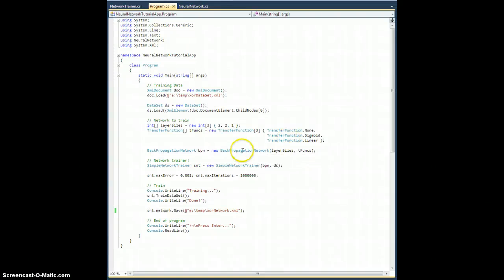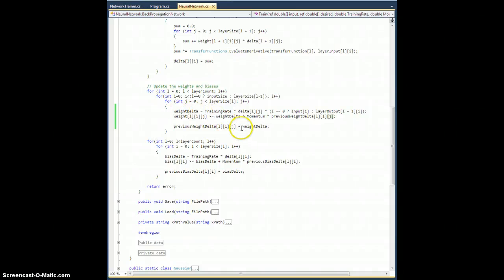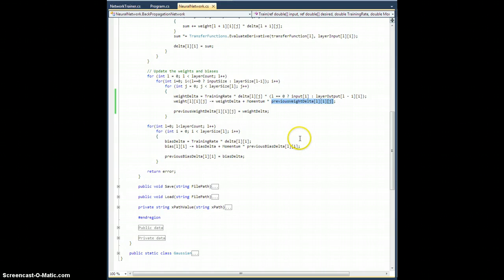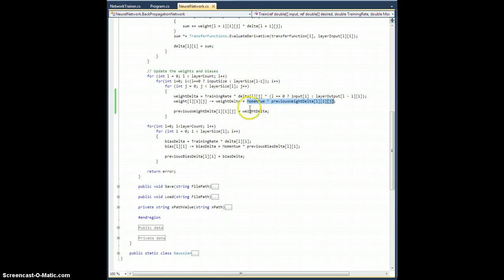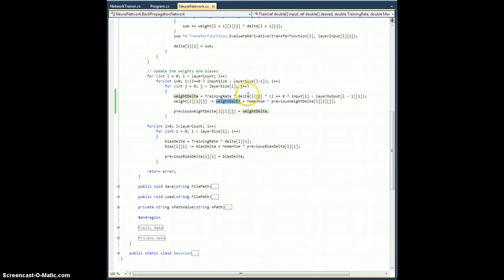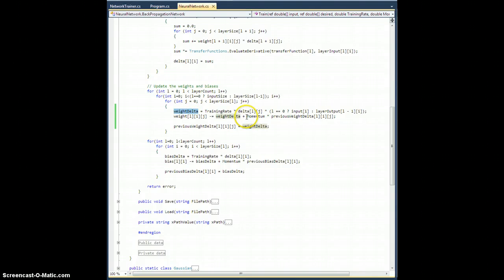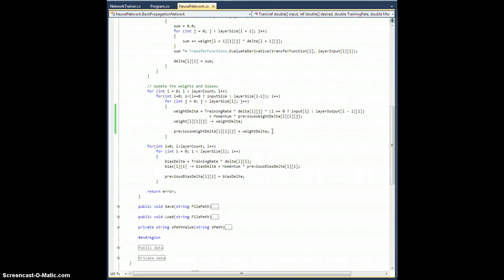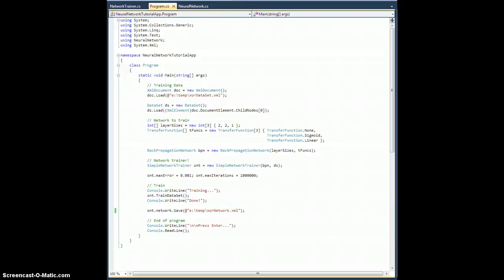Neural Network Tutorial - Ch. 6.3: Train method momentum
In this video I correct a mistake that I made in trying to shortcut my way through making the Train method tutorial, which affected the way the momentum portion of the algorithm is computed. I blabble on about the implementation of the momentum for about 5 minutes, and then finally cut and paste the code. Please be sure to watch the video if you would like a little more insight into how the momentum part works (if I explained it well at all) and how to disable it if you choose to do so